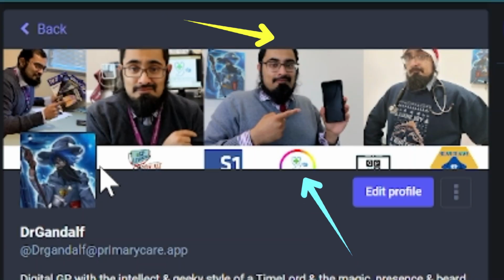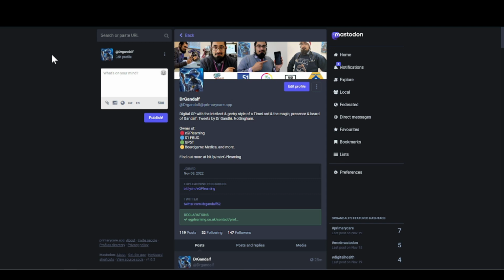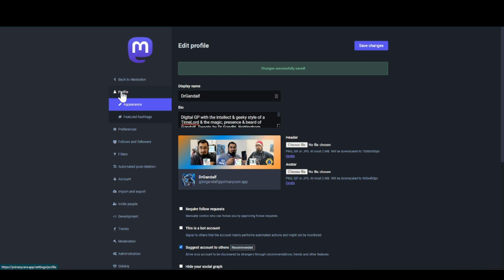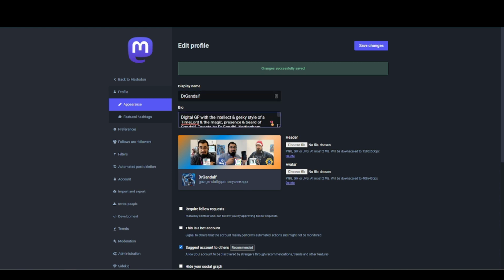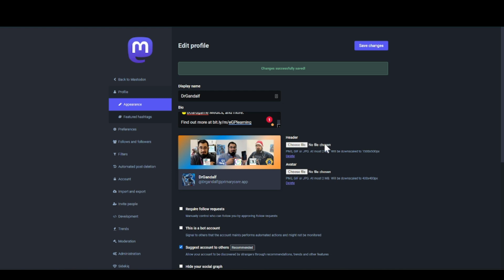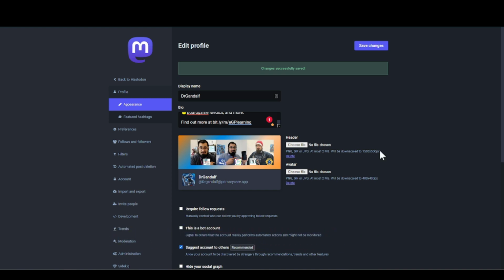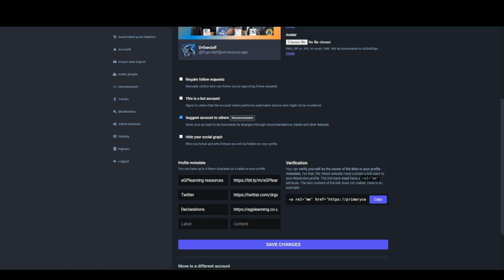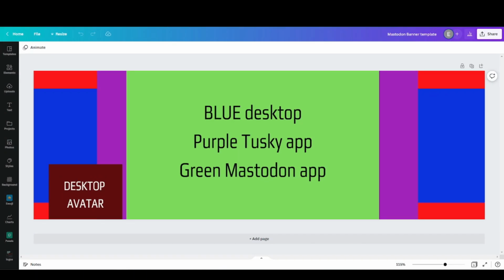Fix your Mastodon profile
How can you make your Mastodon profile look amazing? Here is how.